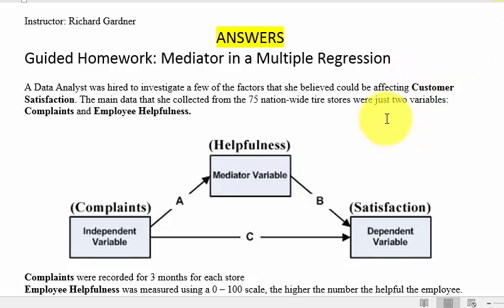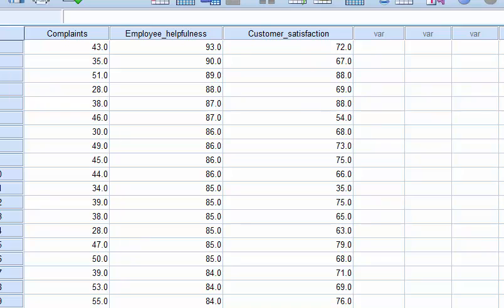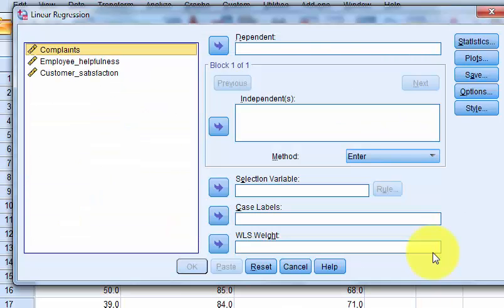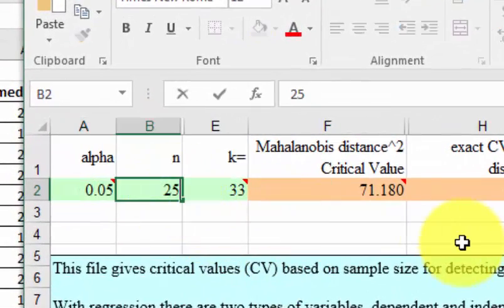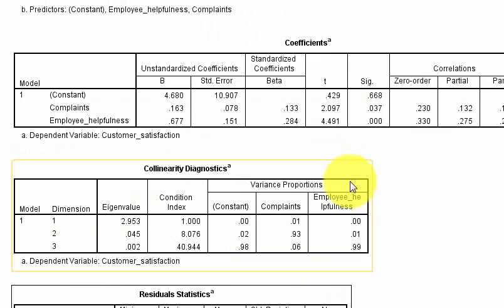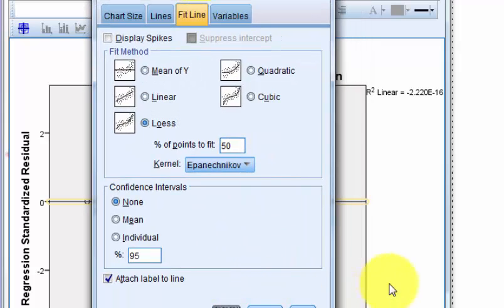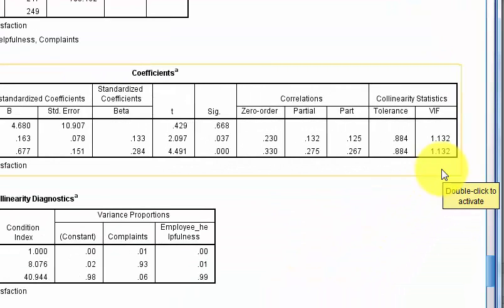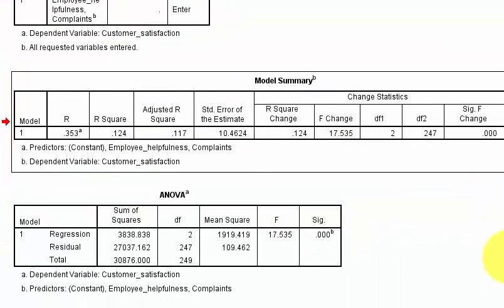guided homework mediator part 1